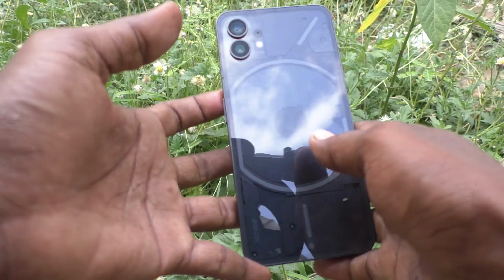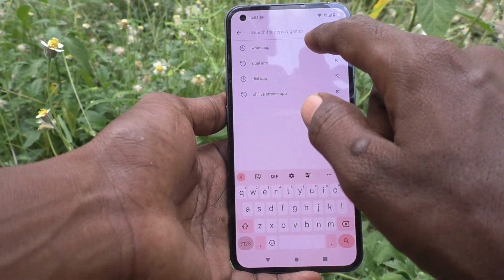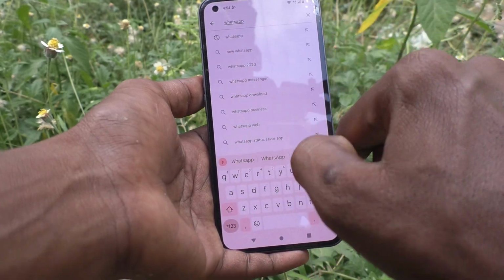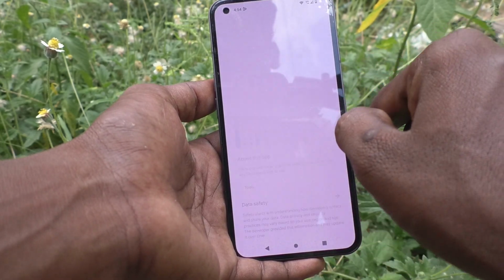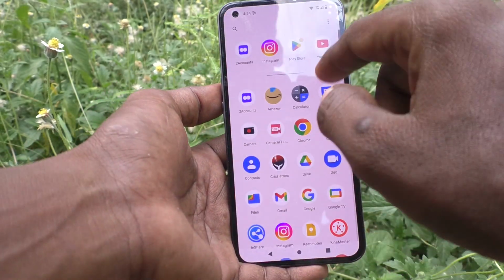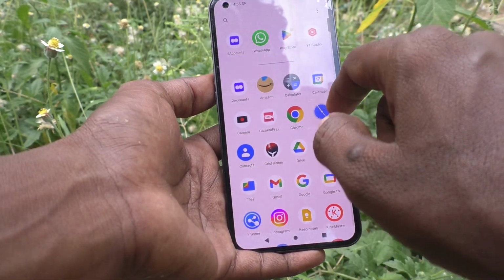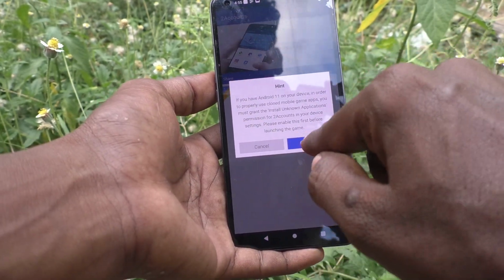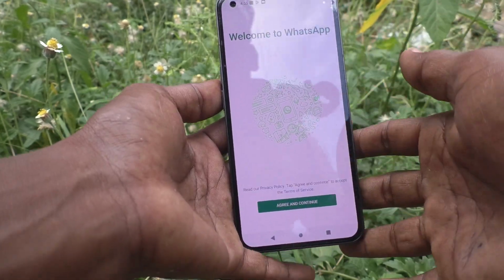How to set dual WhatsApp in Nothing Phone 1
Nothing Phone 1 dual WhatsApp settings: Learn here how to set dual WhatsApp in Nothing Phone 1 smartphone